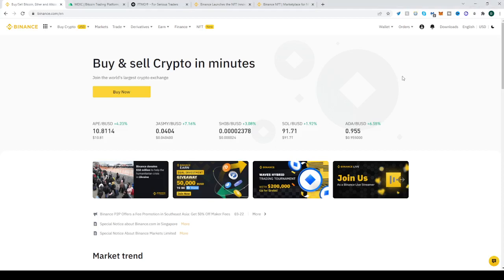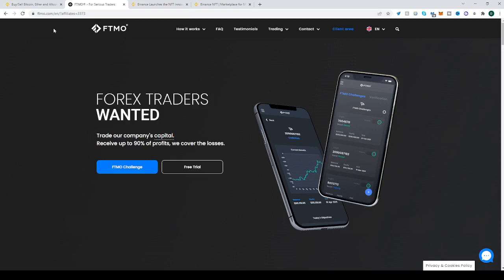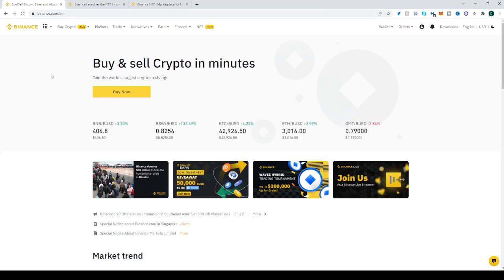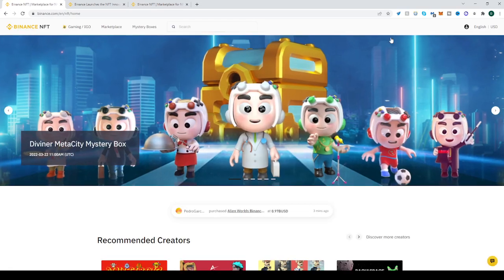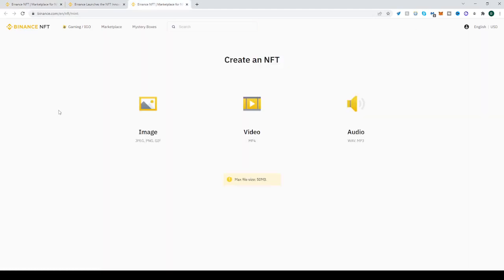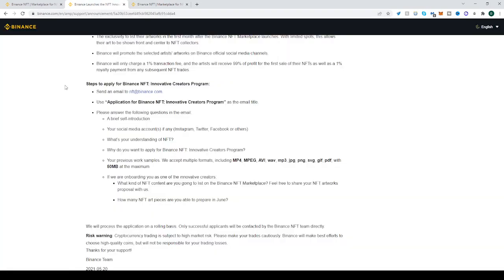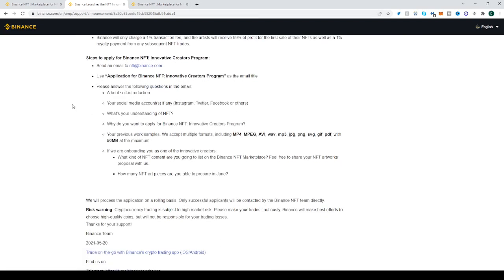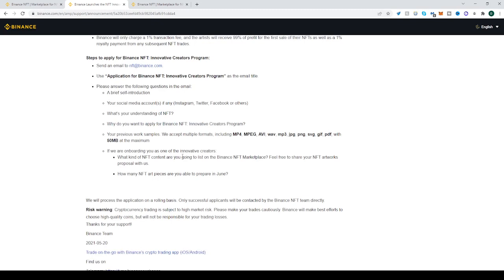How to Create NFT on Binance ✅ Simple Beginner Guide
In this video you will learn about the Simple How to Create NFT on Binance.
Will I buy some? *WATCH BEFORE YOU BUY*  Lets discuss the simple steps of how to create an NFT.